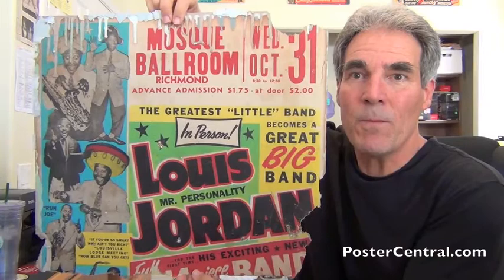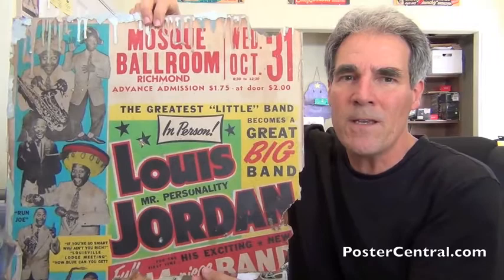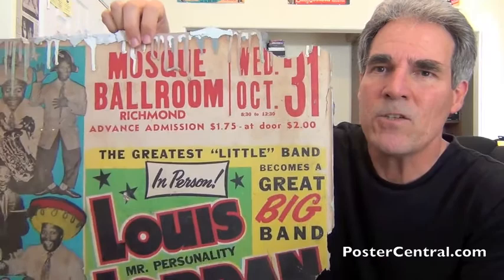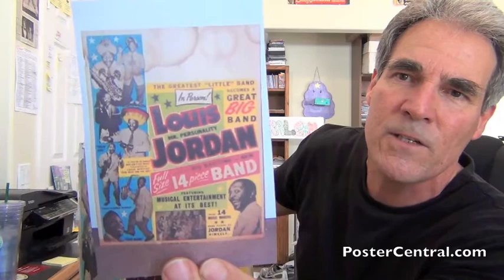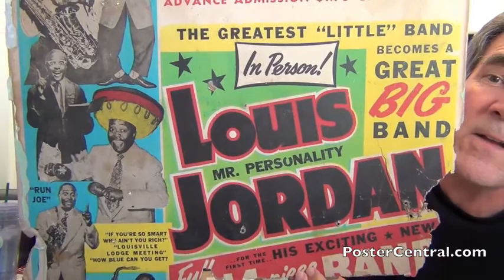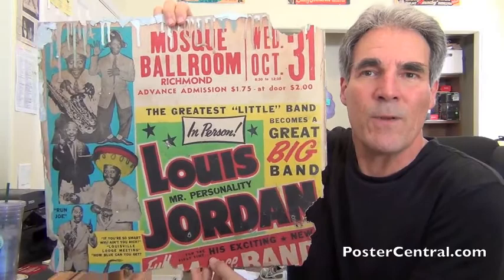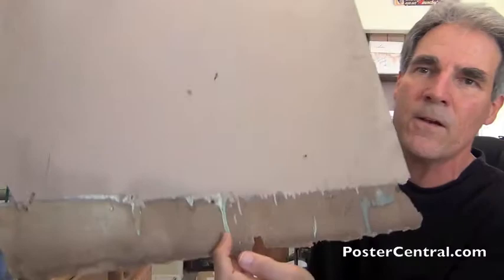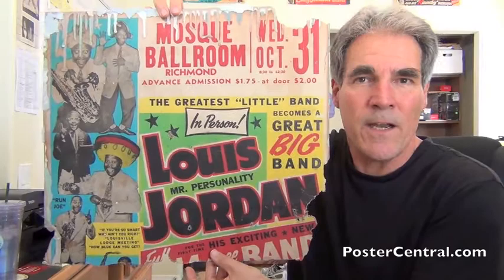Louis Jordan Window Card 1951 Richmond, VA's Mosque Ballroom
A genuine, original Louis Jordan concert poster from the Mosque Ballroom in Richmond, Virginia on October 31, 1951.

Unfortunately, this beautiful collector's item is not complete... the bottom 1/3 of the poster is missing.

That's because a construction worker found this Louis Jordan show poster buried inside a wall in a building that was being demolished.

That accounts for all the paint, plaster and foreign materials found all around the edge of the poster -- in addition to the bottom part being missing altogether.

But from what you can see, this is a marvelous Louis Jordan tour poster, with its many bright colors, several outrageous photographs, lots of song titles, etc.

In fact, here is the complete wording found on this piece, from the top to the bottom, including the portion that's been torn off of mine:

Mosque Ballroom, Richmond -- Wed. Oct. 31, 8:30 to 12:30 -- Advance Admission $1.75 -- at door $2.00

The Greatest "Little" Band Becomes a Great BIG Band -- In Person! -- Louis Jordan -- Mr. Personality

...For the First Time... His Exciting & New Full Size 14 piece Band -- Featuring Musical Entertainment At Its Best! -- With 14 Music Makers, Hand Picked by Jordan Himself...

"Run Joe," "If You're So Smart, Why Ain't You Rich?," "Louisville Lodge Meeting," "How Blue Can You Get?," "Three-Handed Woman," "Fat Sam" -- Globe Poster Corp. -- Baltimore

I understand that it's frustrating not seeing the bottom part of this handsome Louis Jordan In Person poster... but my philosophy is, until I find a complete one, this is better than nothing. And I'm able to show you a photograph of a fully intact one in my video, which sort of completes the picture (so to speak).

One of the most remarkable things about this poster is how strongly they market Jordan's crazy image... he's shown wearing a sombrero, playing a pirate, wearing funny glasses, etc. He made more than just good music... Jordan was an all-around entertainer!

Actually, the zaniness of this Louis Jordan poster perfectly matches the occasion on which this gig was held... Halloween, 1951.

But remember, this was a "tour blank," probably used for all of 1951 and perhaps beyond. The only thing that changed from show to show was the red printed venue information in the upper-right white box.

Speaking of which, have you noticed the low ticket price on this Louis Jordan concert placard... remember, this is not for a small group or solo artist, this was for a big 14-piece band!

At the time of this poster, "Mr. Personality" had enjoyed three Top 10 R&B hits earlier in the year. But, alas, going forward from the fall of 1951, Jordan's charting days were over... he'd never return. But he certainly kept on performing.

Sort of like a ticket stub that's been torn in half, I felt this Louis Jordan billboard was worth keeping -- and blogging for you -- because his name is fully intact, you still see five photos of him, and the concert date and location are complete in the upper right.

This Louis Jordan event poster (OK, fragment of one) is still happily shown off and discussed by collector and enthusiast Pete Howard in California.

To see some more cool, old jazz and big-band appearance posters, just head over to this page on my Web